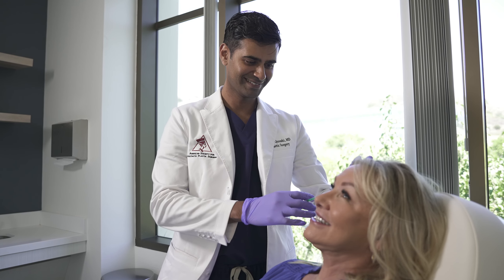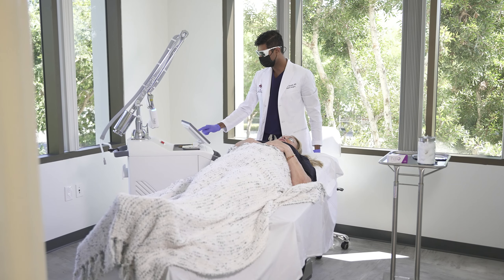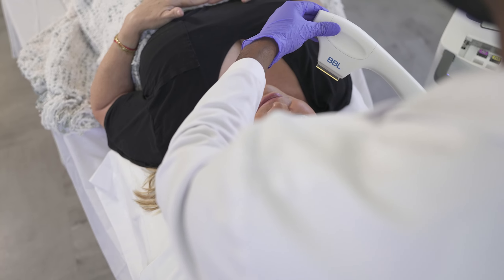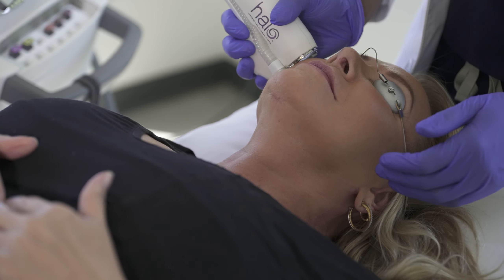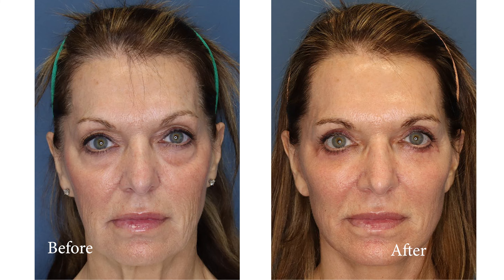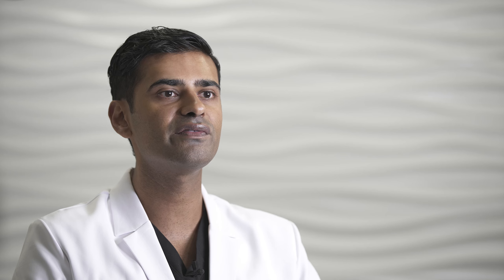Facial Rejuvenation Procedures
Dr. Qureshi at South Coast Plastic Surgery explaining his facial rejuvenation procedures and his goal to put back the youthful look naturally. His facial rejuvenation procedure help his patients get the look they were expecting and more.

Address: 4968 Booth Circle, Suite 105

                  800 Corporate Drive, Suite 280